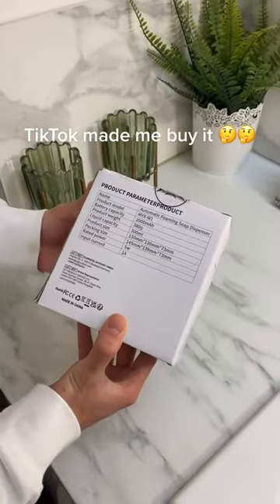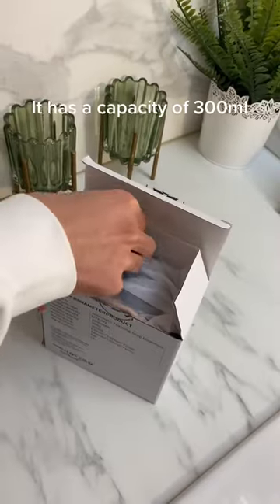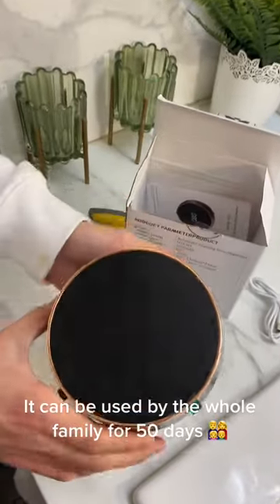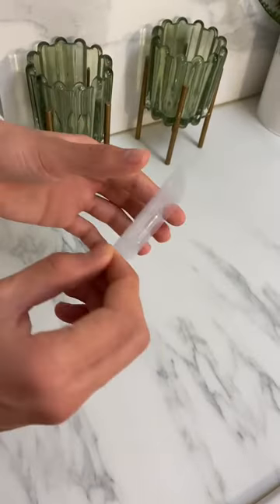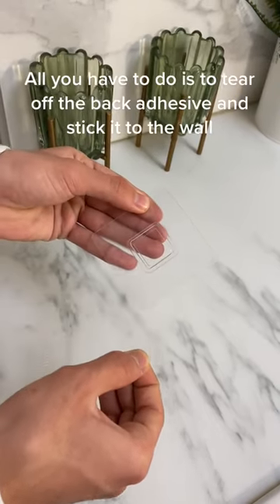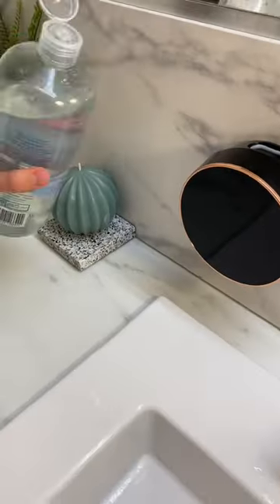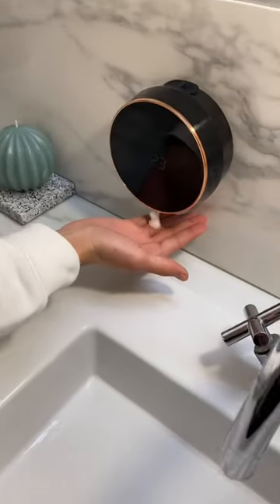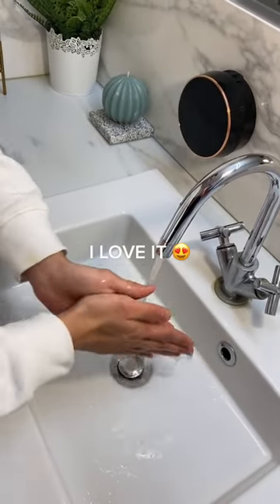Automatic Foam Soap Dispensers | sales upto 50% off Grab Now | Link in comment and description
The Smart Terrain

Product Name :- Automatic Foam Soap Dispensers